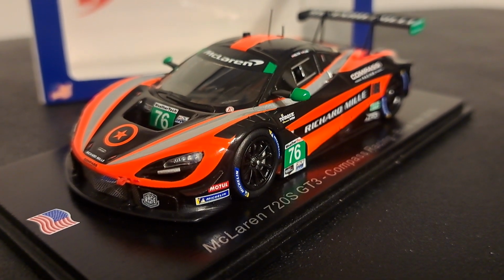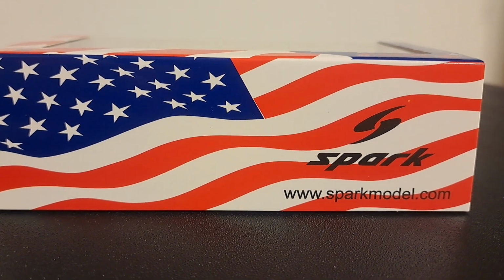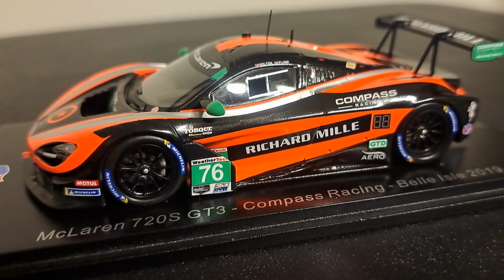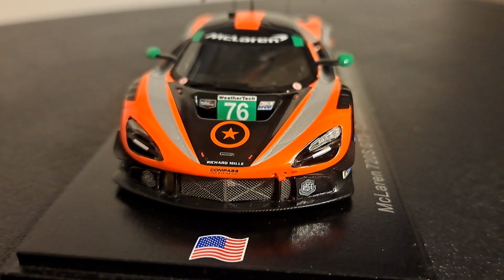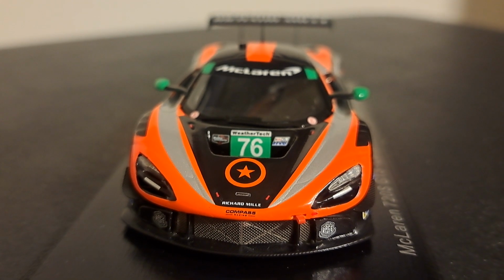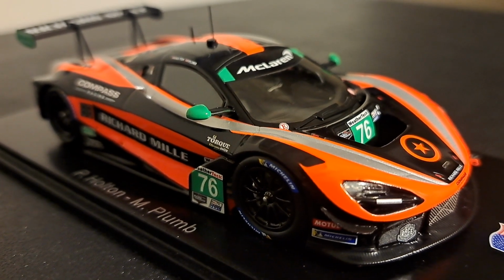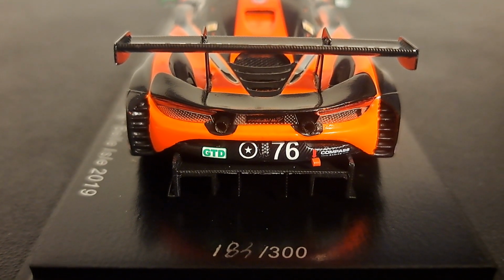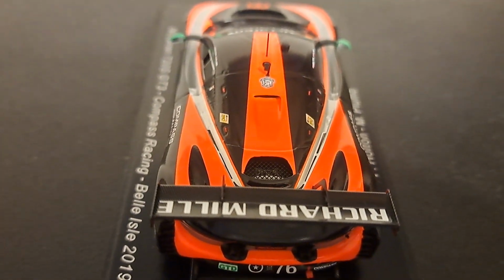2019 Compass Racing McLaren 720S GT3 Limited Edition 1/43 scale by Spark.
Featured in this video is the 1st McLaren GT3 to race full-time in the IMSA WeatherTech series. This is a 1/43 scale resin model by Spark. Compass Racing has had great success in GT4 racing and made the decision to upgrade with a McLaren in IMSA GT3 racing. They would also have factory support until 2020 when Inception Racing would replace them.